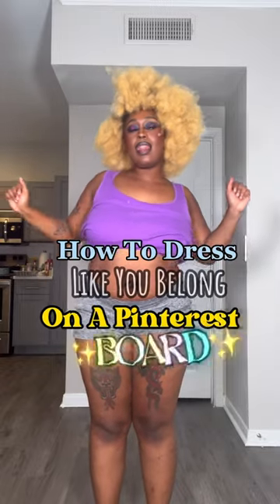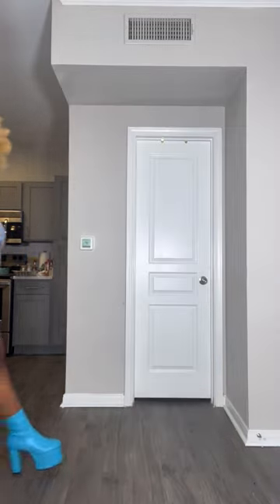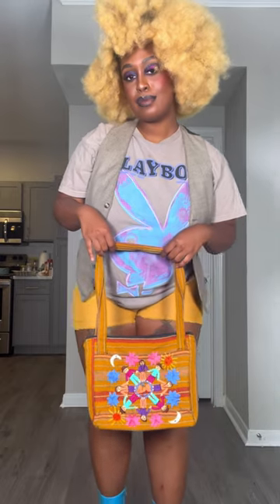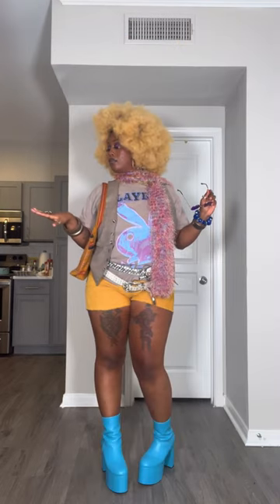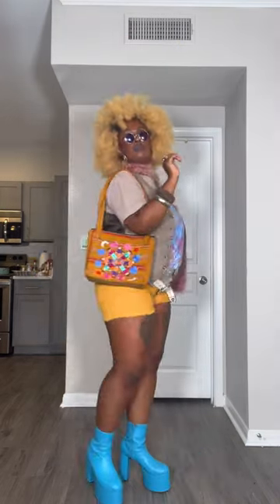How To Dress Like You Belong On A Pinterest Board